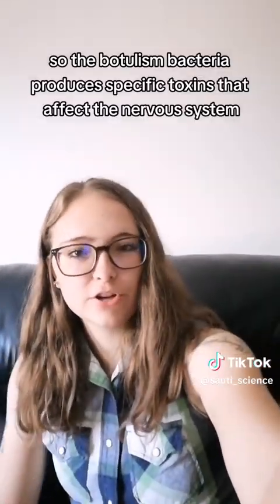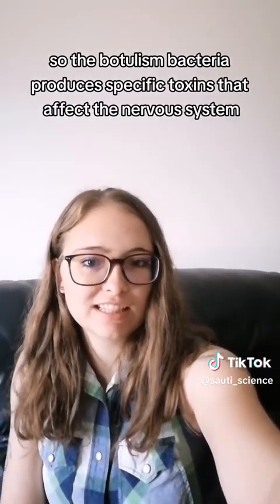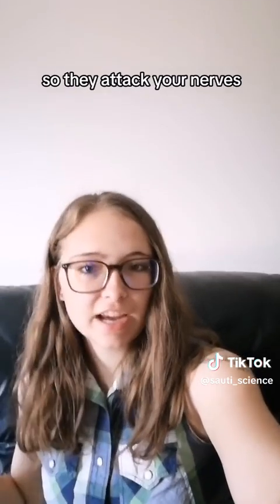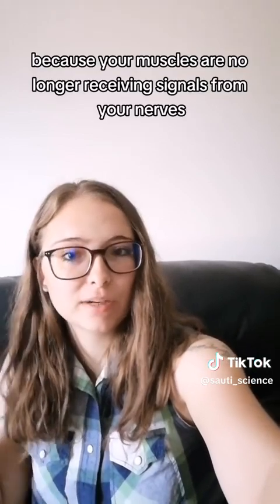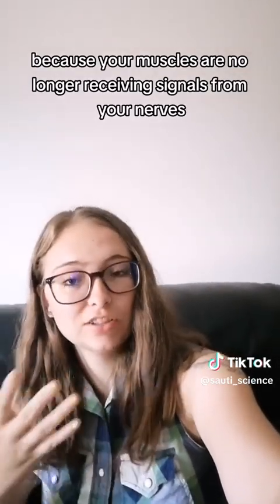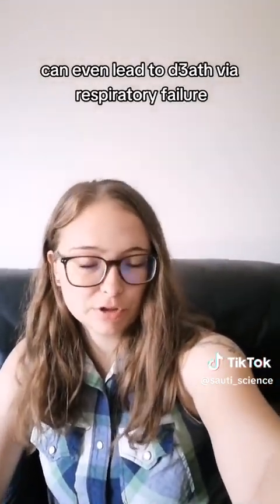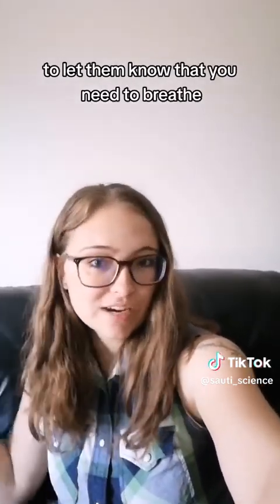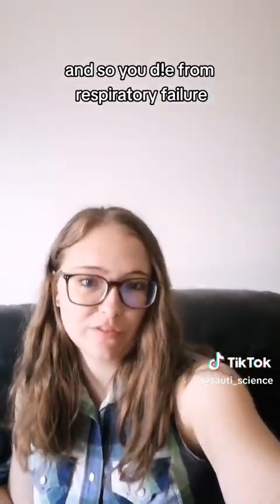Botulism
Botulism and Botox